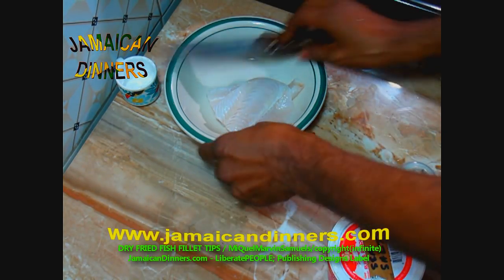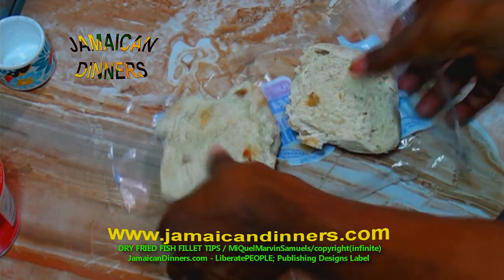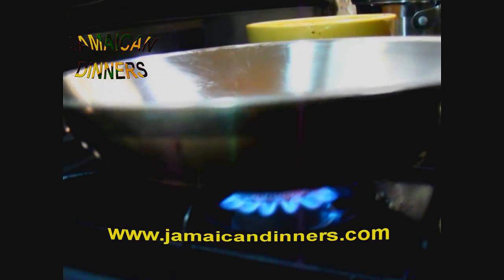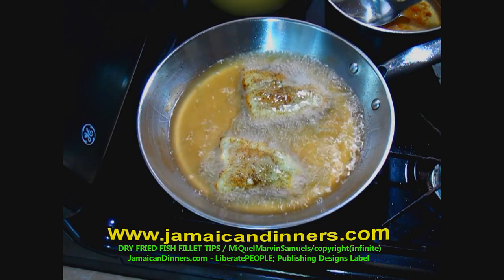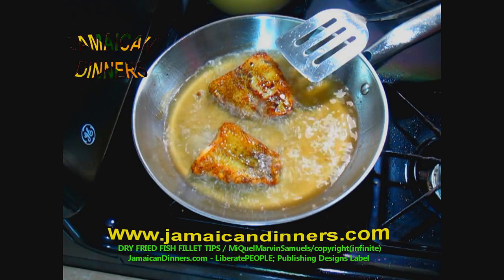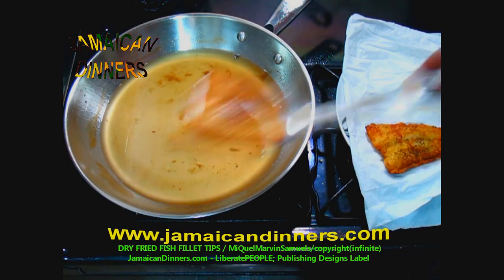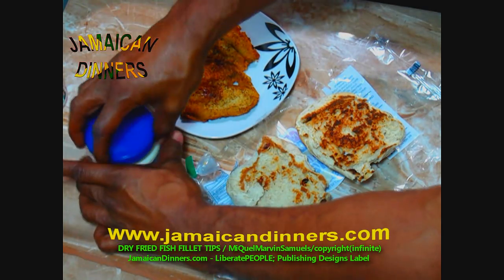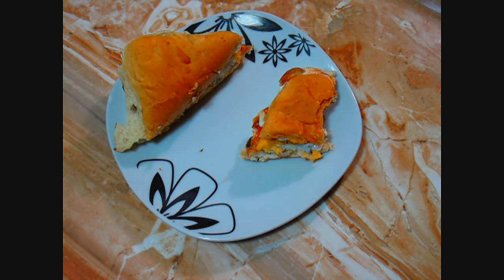FISH FILLET ESCOVITCH/ESCOVIETH; 'How to deep fry fish fillet without flour'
You-tube Cooking TV Show: Escoveitch Fish Fillet Recipe episode; Try cooking this meal yourself, and then give us feedback.
I am cooking with Herbs; Learn How to prepare, and then cook Escovitch/Escoveitch Fish Fillet Recipe with vegetables and Herbs.

Escoveitch Fish Fillet Mukbang (Escoveitch Fish Fillet asmr)